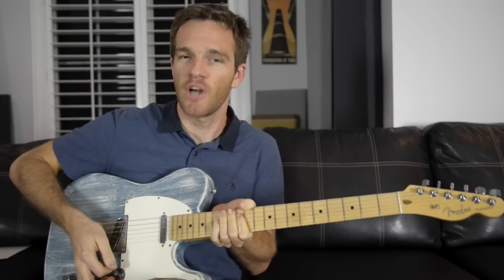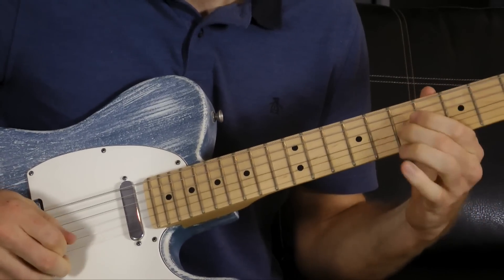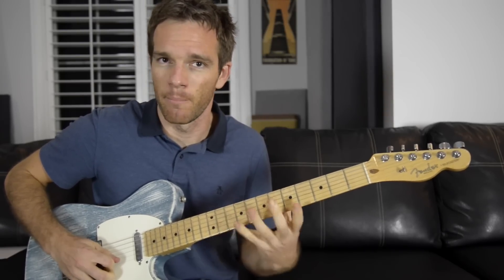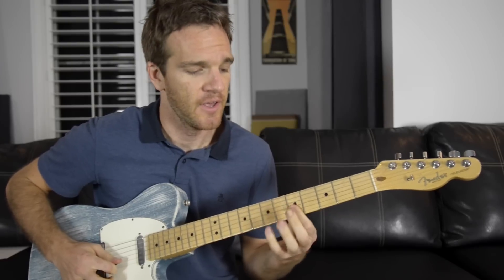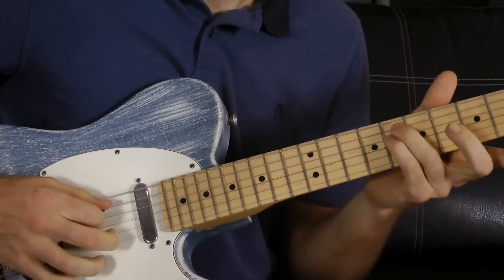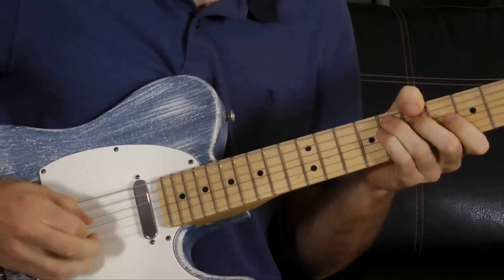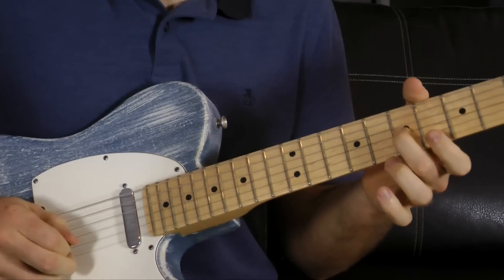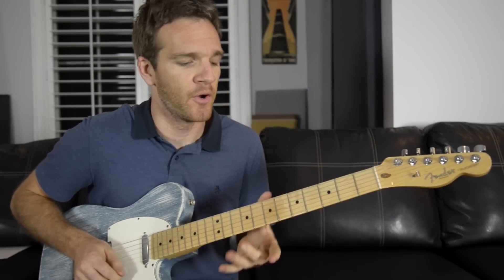How to Play Johnny B Goode on Guitar - Chuck Berry Guitar Lesson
🎁 Download Sean Daniel’s "Play Every Song Ever Written With Only 10 Chords" course for free HERE 👇

Any guitar player can attest to the importance of the mark Chuck Berry has left on the world of rock and roll and the influence he’s had on many guitar players. Keith Richards of the Rolling Stones and Angus Young are just two of them. IN this awesome Guitar Control lesson, Sean Daniel breaks down one of the best known Chuck Berry songs and shows you how to play Johnny B Goode on guitar.

Learning how to play Johnny B Goode on guitar is really like taking a lesson in the blues. The song is based around a blues shuffle. Sean breaks down the killer licks for you and shows you how to play Chuck Berry on guitar by showing you the basic elements of playing guitar that Chuck Berry uses in all his music. If you examine Johnny B goode and compare it to other Chuck Berry songs, you’ll quickly see some of the patterns that are throughout Chuck Berry’s music. Learning how to play Chuck Berry songs on guitar is easy once you understand these cool Chuck Berry guitar techniques. The Johnny B Goode guitar solo is a stunning example of how to play like Chuck Berry on guitar.

If you are a guitar player, chances are you want to learn to play guitar like Chuck Berry, Sean shows you how to play Johnny B Goode on guitar and shows you some of the rhythm patterns and lead licks that really signify how Chuck Berry plays guitar. This is an awesome Chuck Berry guitar lesson. Crank up your guitar and take it back to where some of the greatest rock licks in history were born. Learn to play Johnny B Goode by Chuck Berry. This is a great song for a beginner to learn. It isn’t too difficult and it’s a lot of fun to play. Not only that, crank it up at a party and everybody will join in.